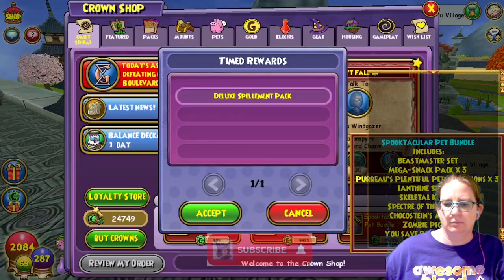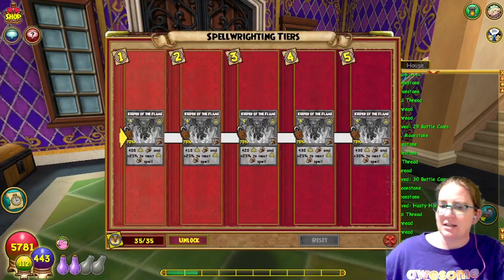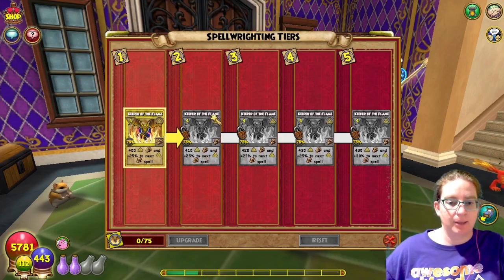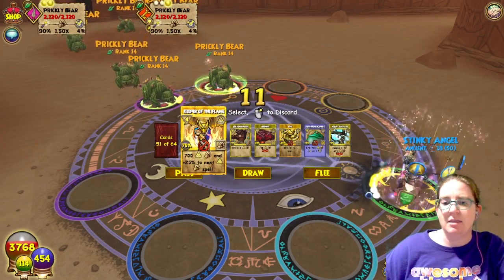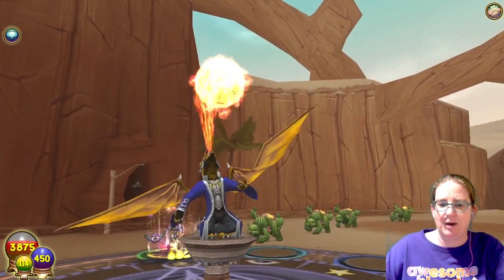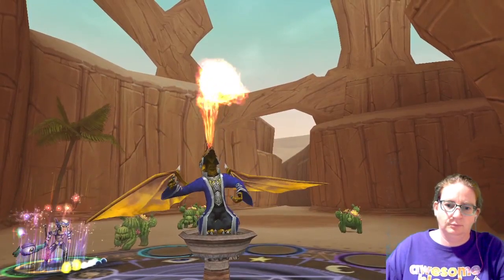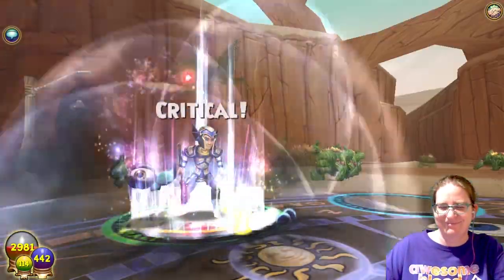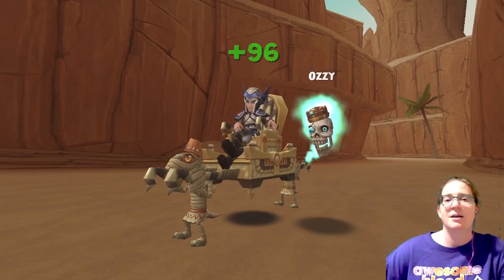Wizard101: 🐲UNLOCKING Myth SPELLS With SPELLEMENTS - KEEPER OF THE FLAME🐲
My MYTH finally gets a new Lore spell - Keeper of the Flame!!!🐲